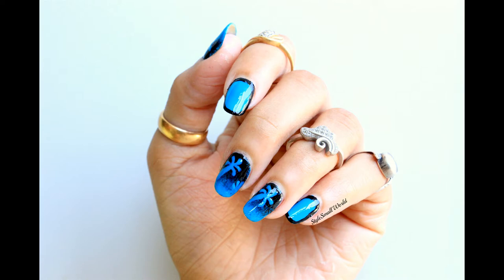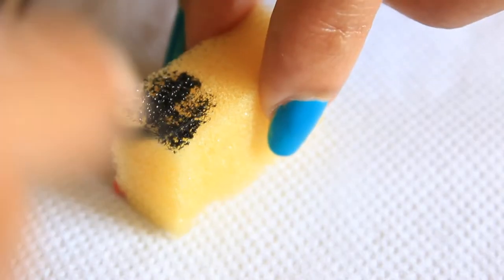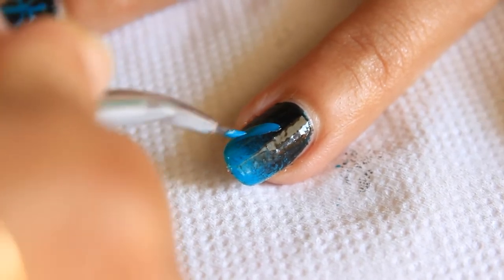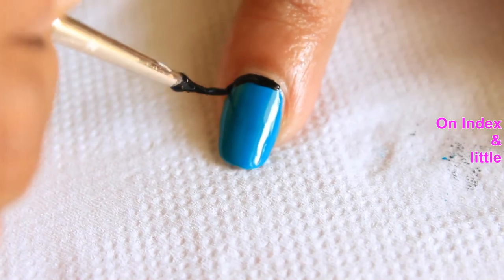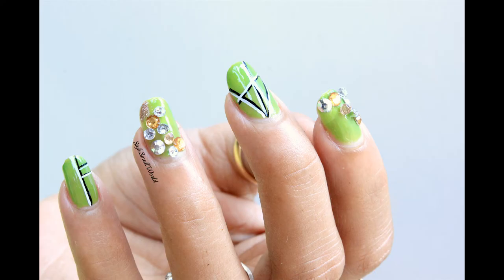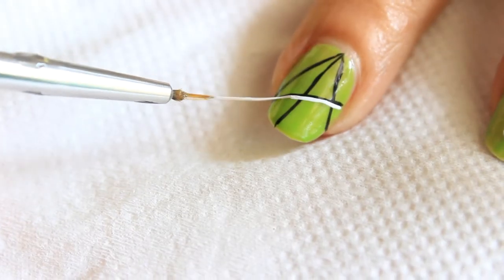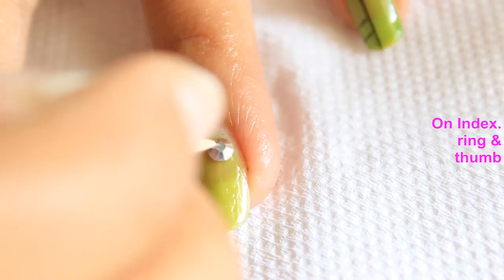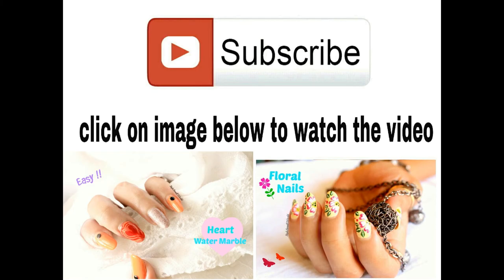♫ Music Festival look | 2 Nail Art Designs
Festival season is right around the corner, So todsay I bring 2 nail art designs that are perfect for music festivals, party or clubbing. These designs will enhance your look.
Let me know which one is your favorite between these two by commenting below.

Enjoy Nail art !!!